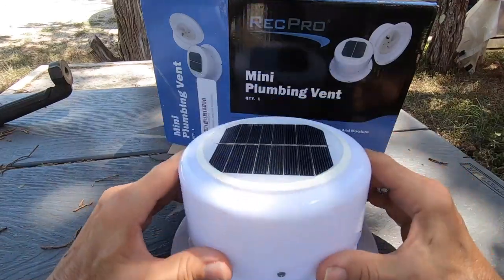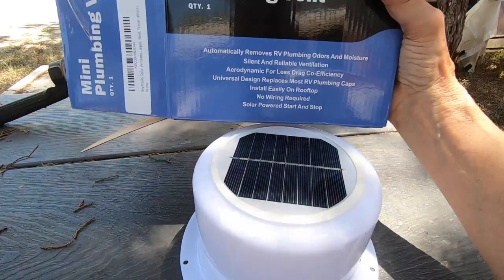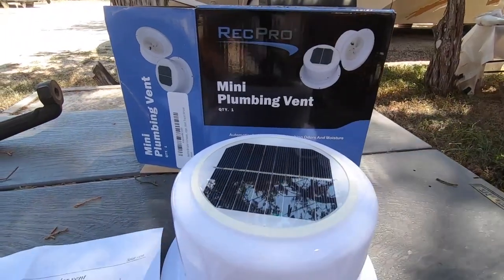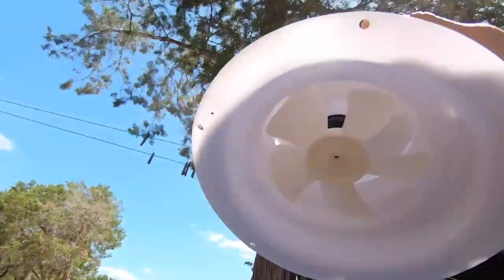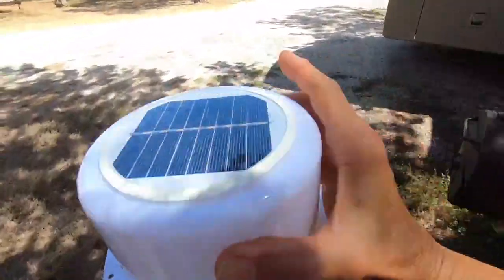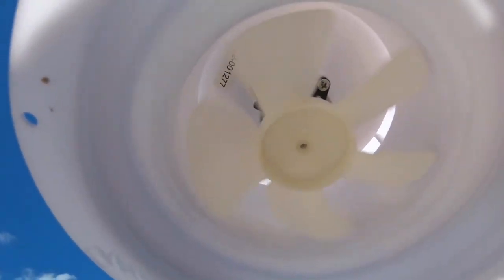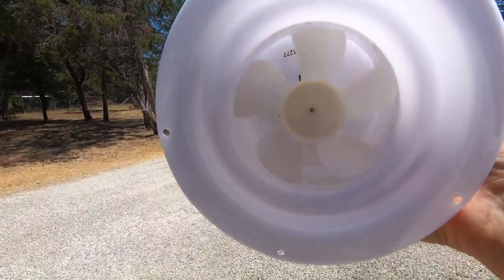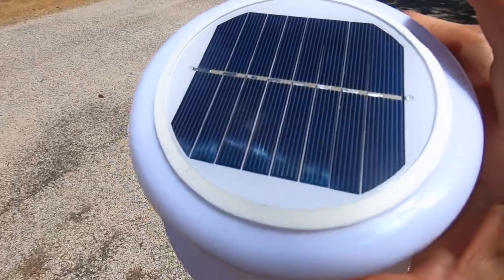RecPro RV Solar Ventilation Fan Solar Powered Ceiling Vent with Fan Review